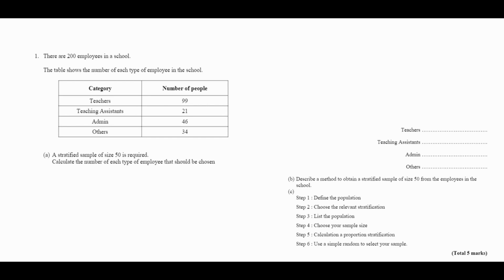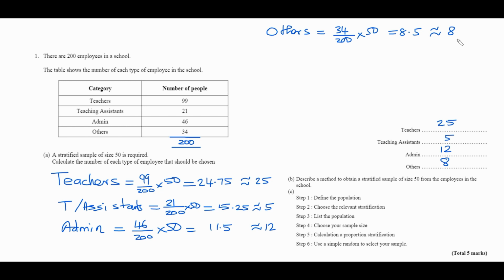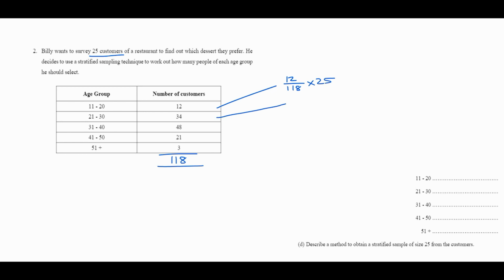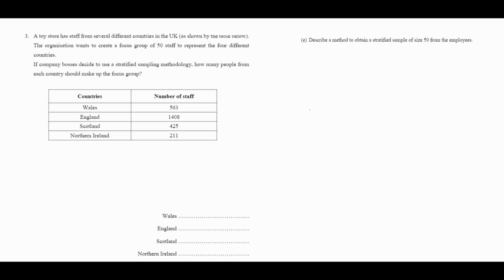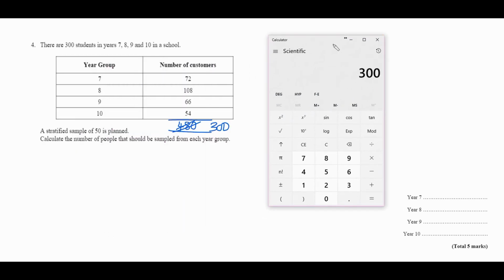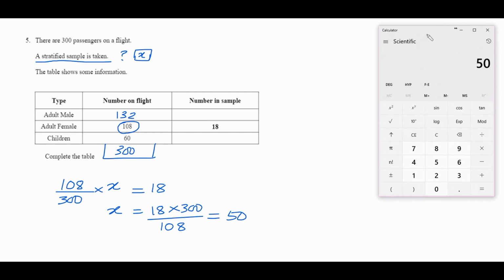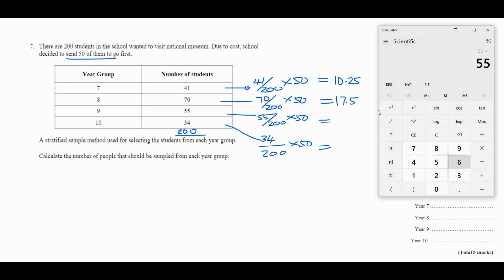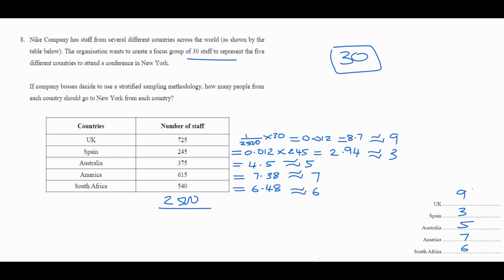GCSE Maths | Stratified Sampling - Topic Revision Part 41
A short video tutorial explaining how to workout questions involving Stratified Sampling. We also shared few A* questions which may come in the GCSE 2019 exams.

Camera used for video: Canon 60D woth RODE microphone
Lens : Canon EF 17-40 mm f/4.0 L USM Ultra-Wide Angle
Lighting : Softbox
Editing Software : Final Cut Pro X

Smart Tutor adverts : Copyright to Smart Tutors (Us)
Logo Animation : Copyright to Smart Tutors (Us)
Artwork and Graphics : Created using Photoshop by Smart Tutors.